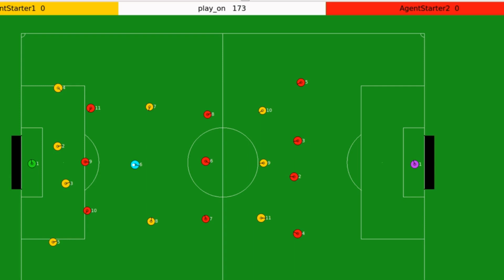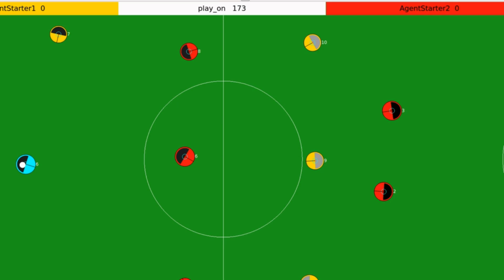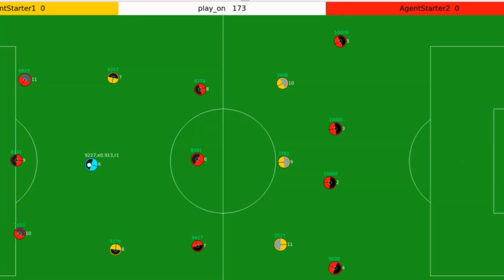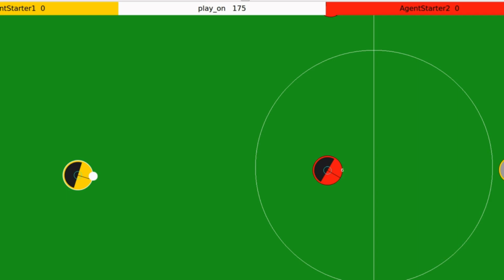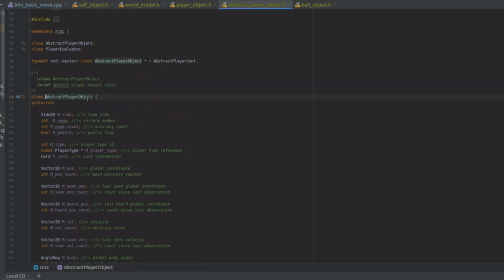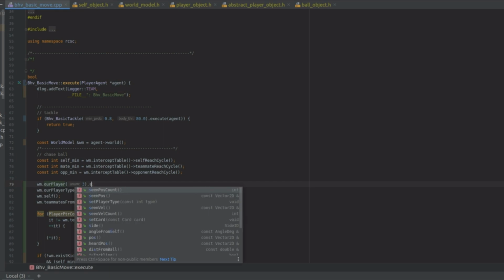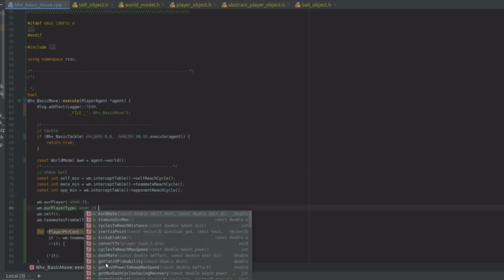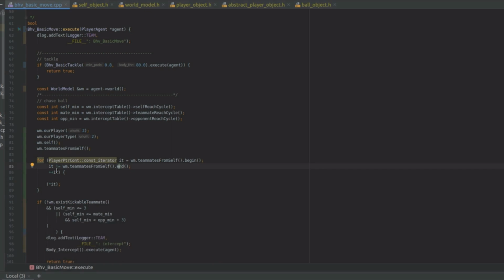Player Object in RCSS2D [EN]